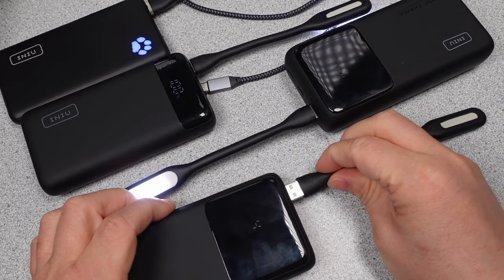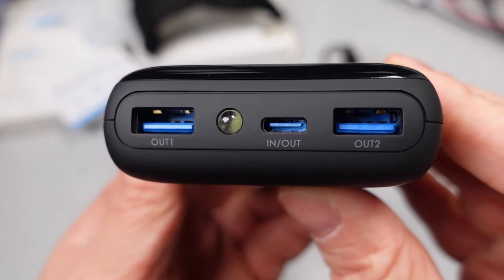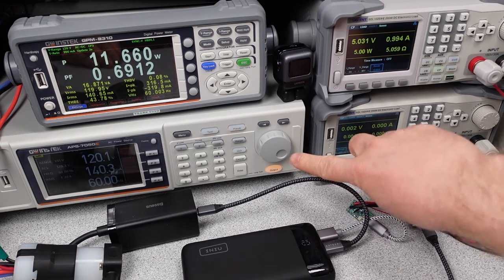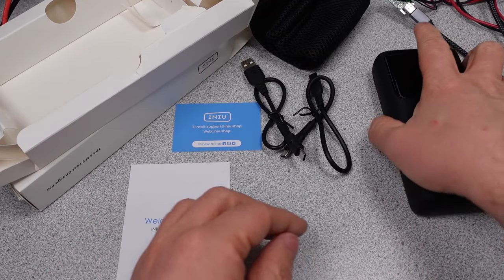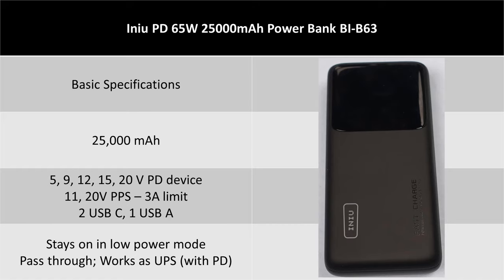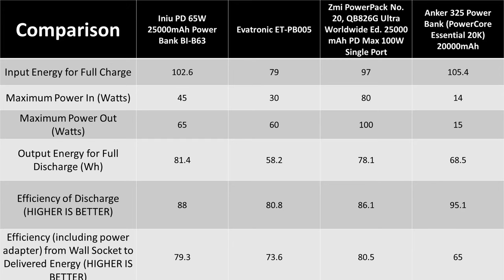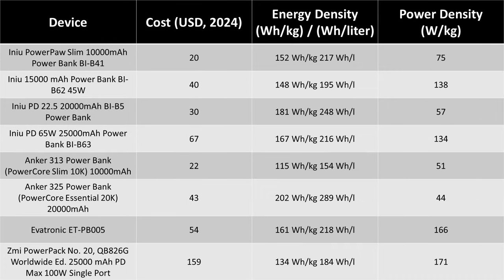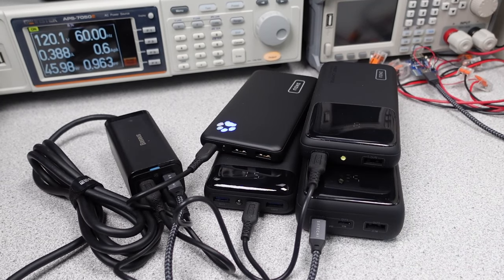These Iniu Power Banks are Worth Looking at 20000 and 25000 mAh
Today’s featured devices are:
Iniu PD 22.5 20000mAh BI-B5 Power Bank
Iniu PD 65W 25000mAh Power Bank BI-B63

Iniu 20k mah Power Bank
Iniu 25k mah Power Bank
Iniu 15k mah Power bank
165W Satechi USB Adapter ST-UC165GM
100W Desktop Adapter

00:00 Intro
00:50 20000 milliamp hour
03:25 25000 milliamp hour
07:00 Overalls